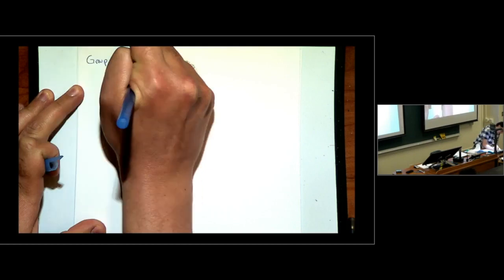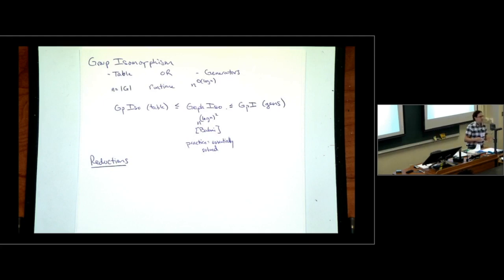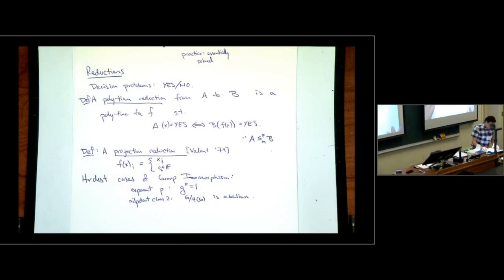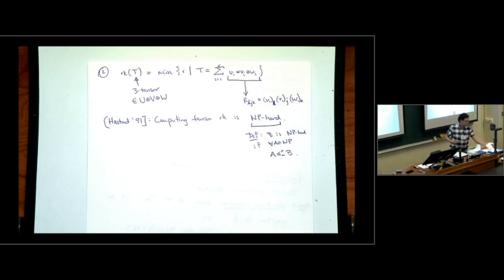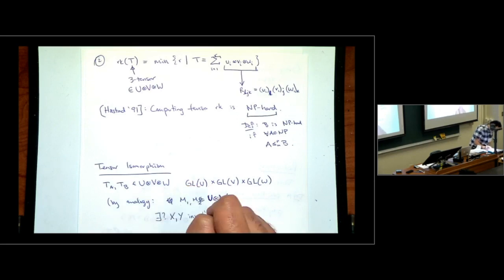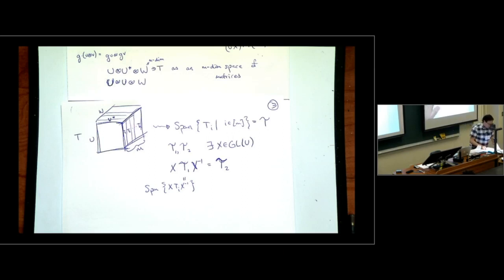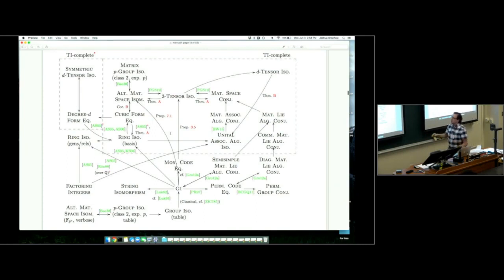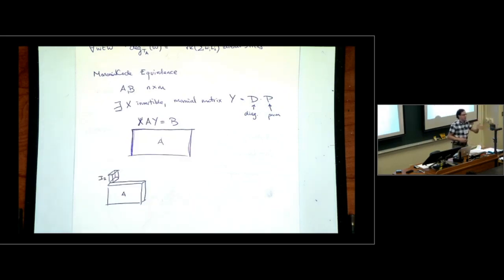Part I, Tensors & Complexity I, Joshua Grochow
Tensors appear above and below problems in NP and are a natural place to cross over between problems of many flavors.